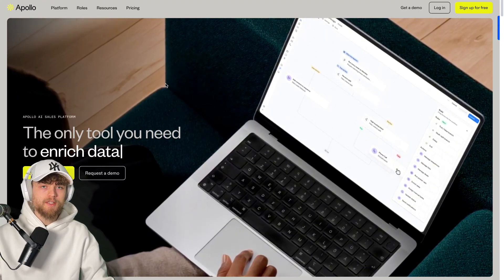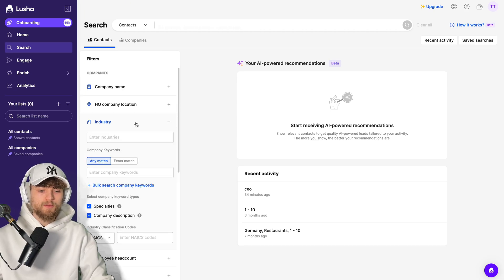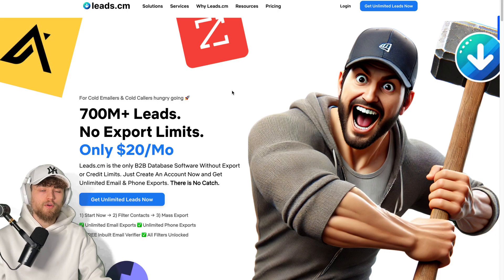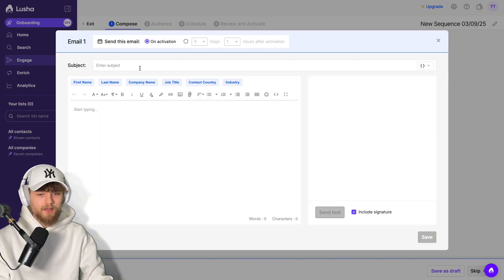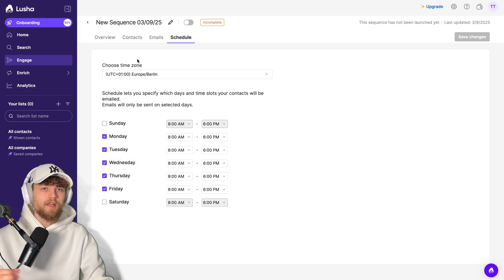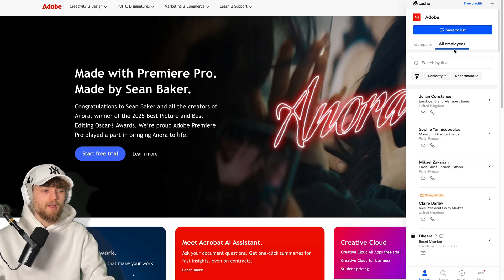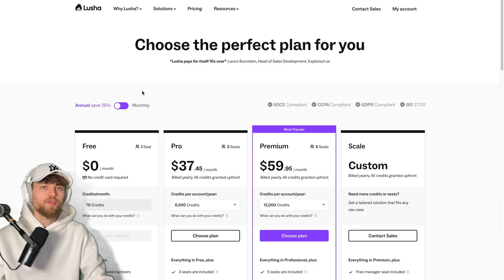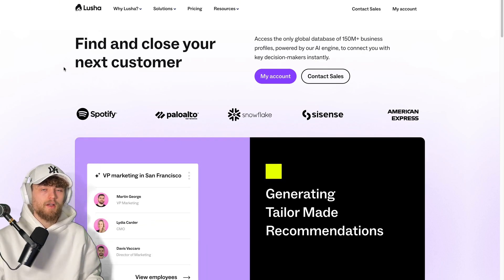Lusha Review And Demo | Better Than Apollo?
This is a deep dive review & tutorial of Lusha and a comparison to it's competitors... So is Lusha worth it? If so... for who? And how to use it? Let's find out!

Lusha Quick Review 👉
Leads.cm Unlimited B2B Data Review 👉
Apollo.io Review & Demo 👉